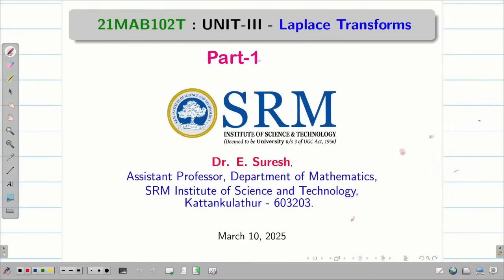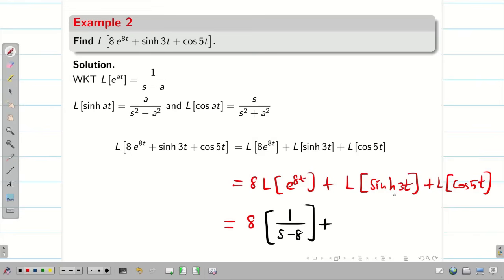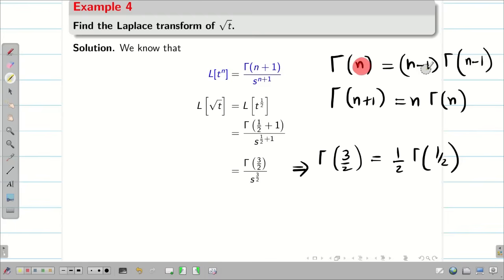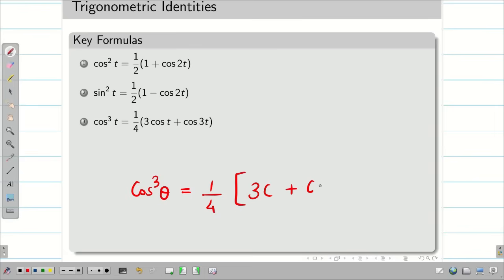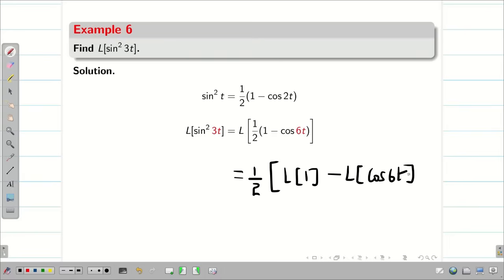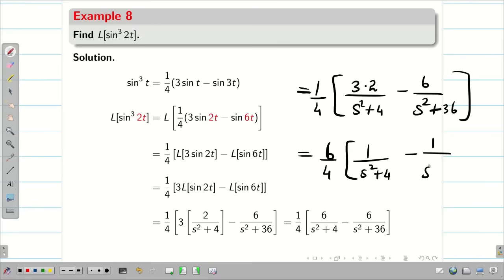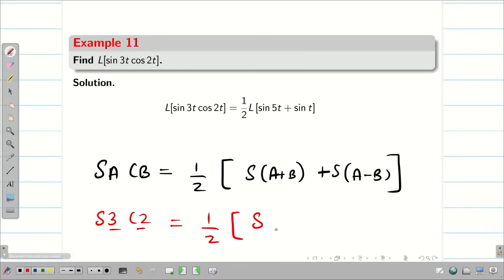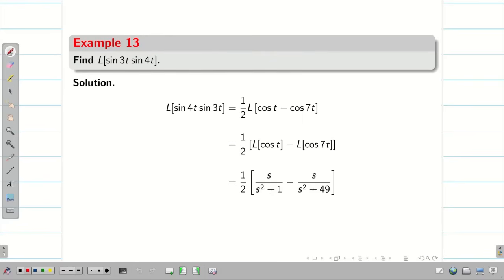2. Laplace Transforms : Problems : Linear Property : Part 1: 21MAB102T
2. Laplace Transforms : Problems : Linear Property : Part 1: 21MAB102T

Problems on Linear Property
Problems on Trignometric Identities